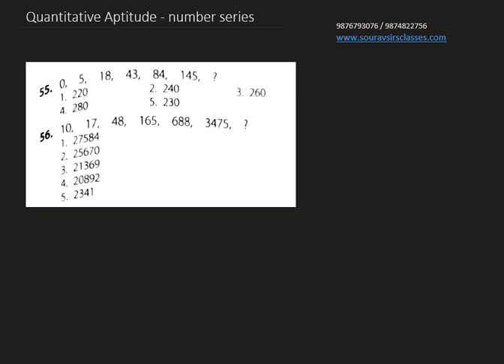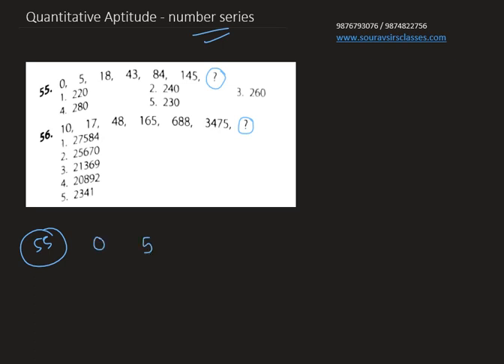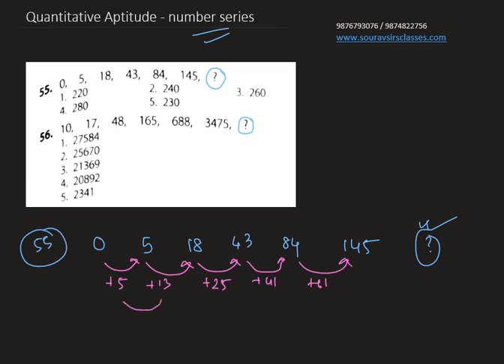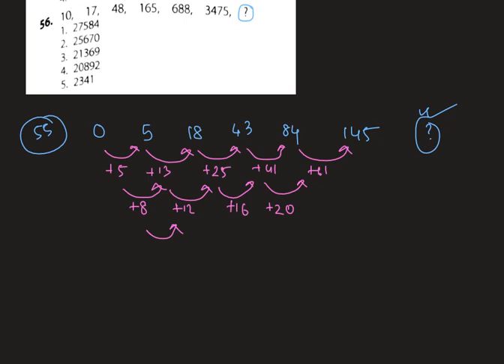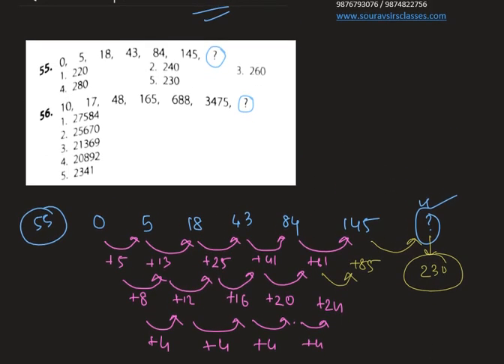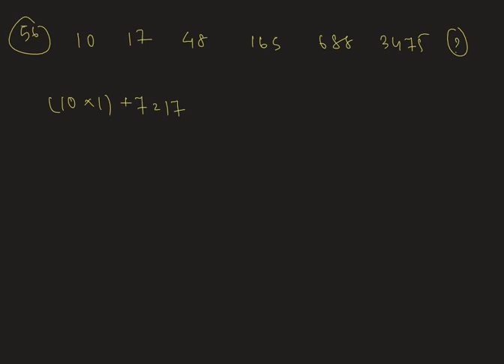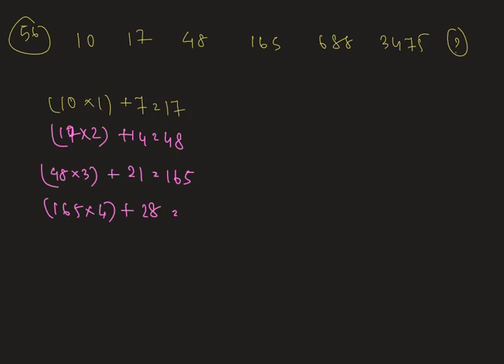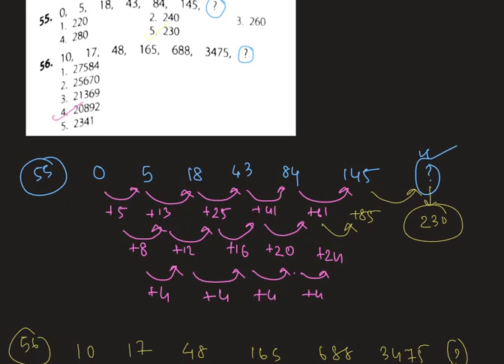special quants questions for SSC CHSL. Exam cheat sheet with special shortcuts for problem solving.